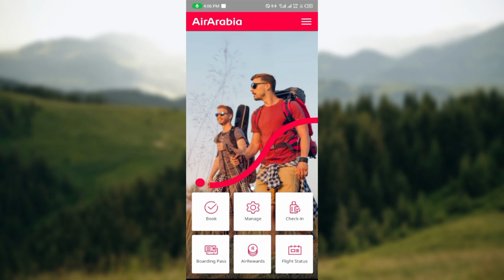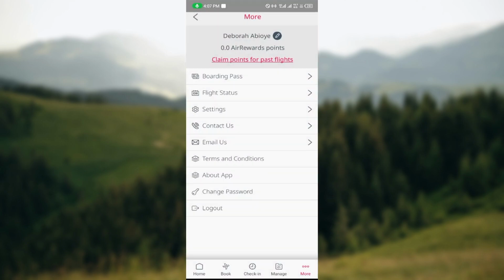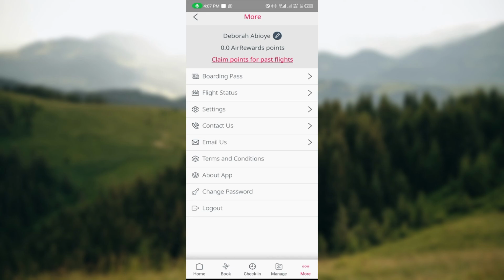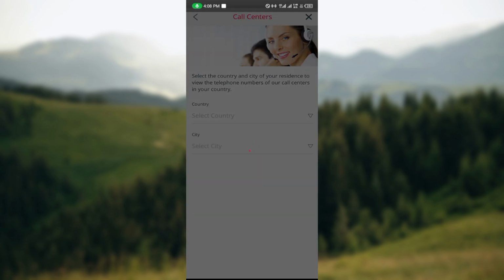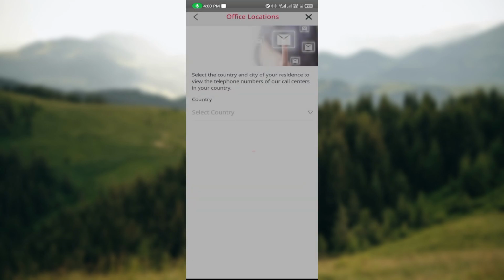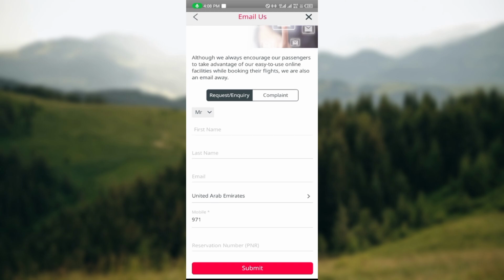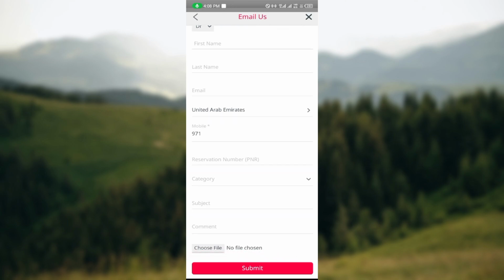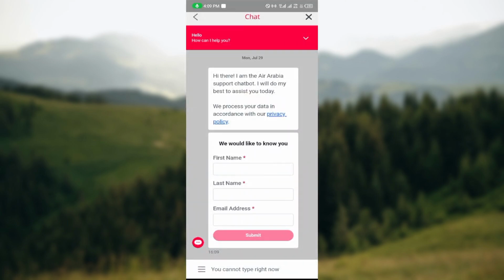How To Contact Air Arabia Support (Easiest Way)​​​​​​​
In this video I will show you How To Contact Air Arabia Support. It would be good if you watch the video until the end so that you don't miss important steps.